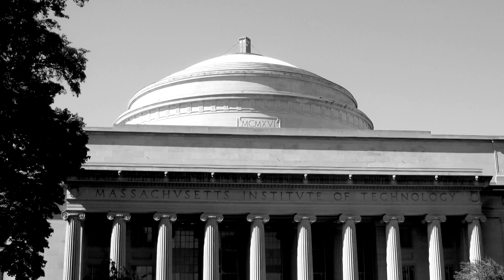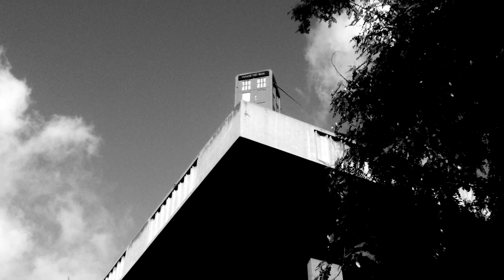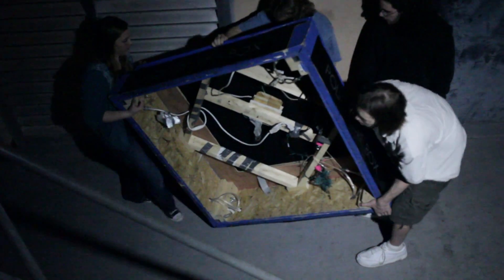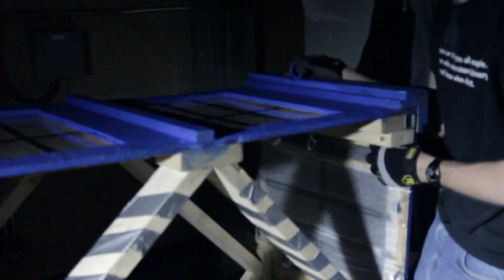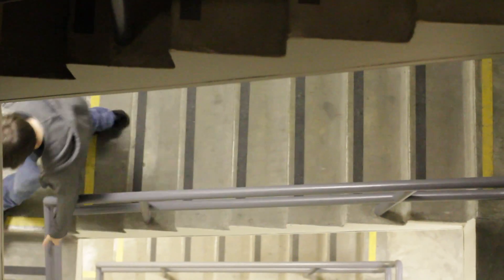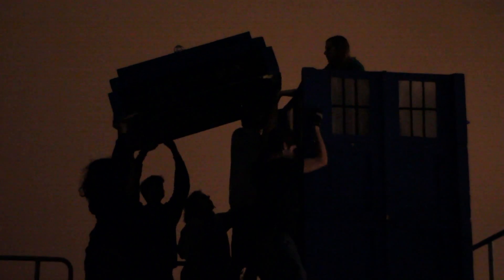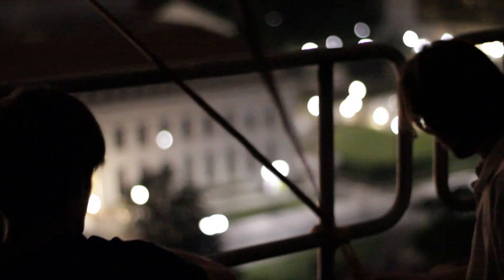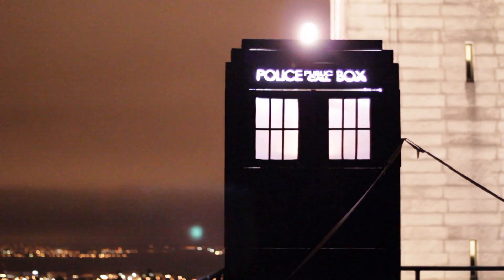The TARDIS Project: #6 The Prank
The prank officially goes under way. With the odds stacked against them, can the Cal Tech crew pull it off? It's Tardis or bust(ed) for this intrepid group of engineers.